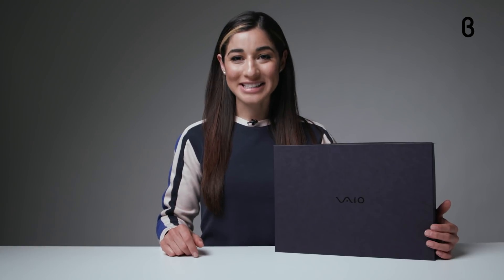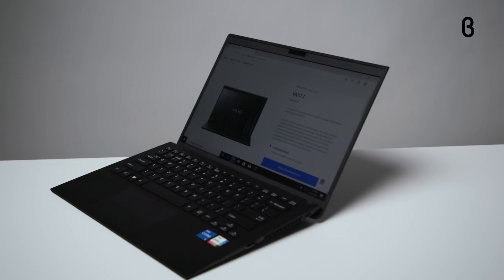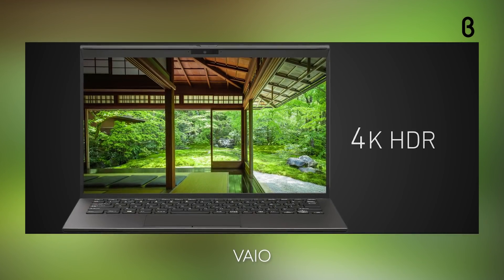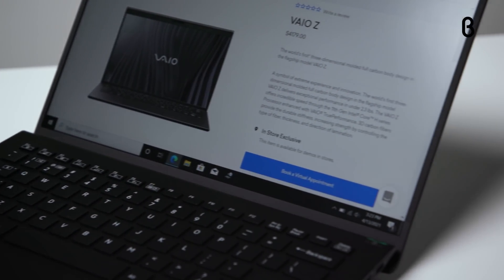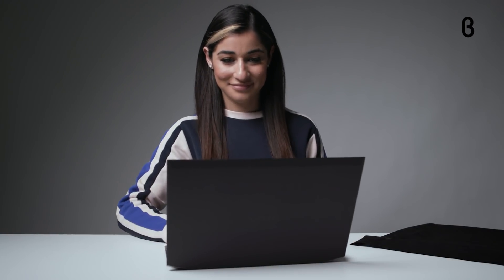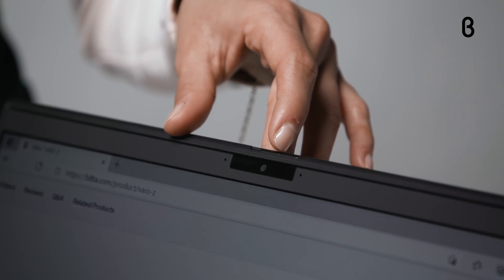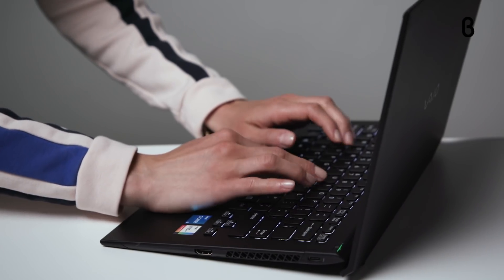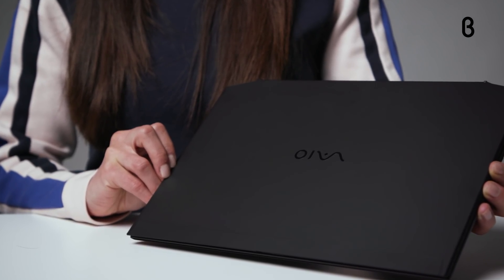b8ta Unboxed featuring VAIO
The world's first* three-dimensional molded full carbon body design in the flagship model VAIO Z.

A symbol of extreme experience and innovation. The world's first three-dimensional molded full carbon body design in the flagship model VAIO Z delivers exceptional performance in under 2.3 lbs. The VAIO Z offers incredible speed through the 11th Gen Intel® Core™ H series Processor enhanced with VAIO® TruePerformance. 3D carbon fibers provide the durable stiffness, increasing strength by controlling the type of fiber, thickness, and direction of lamination.